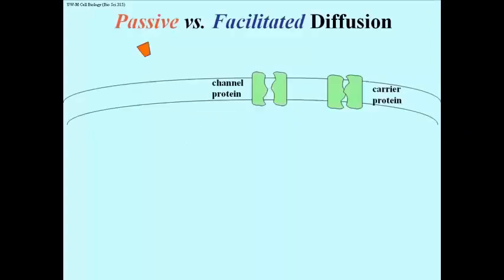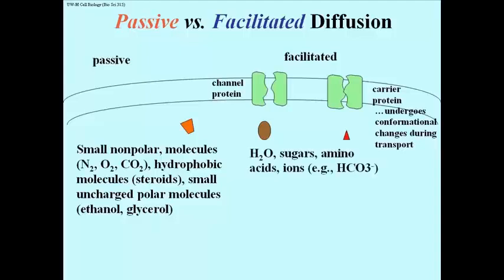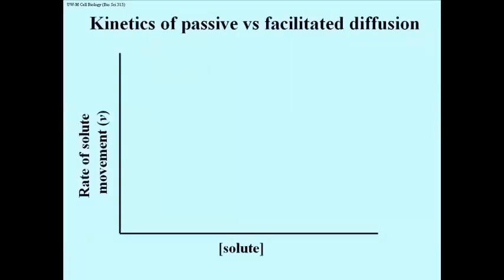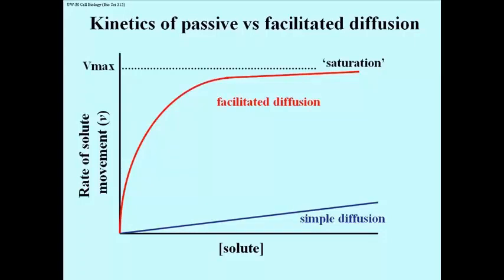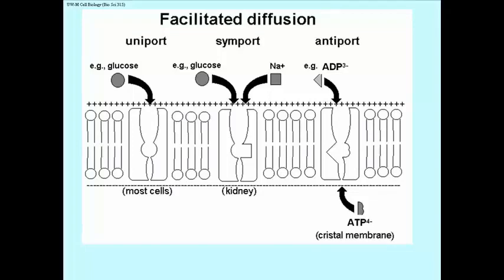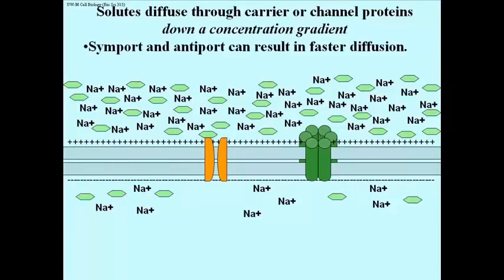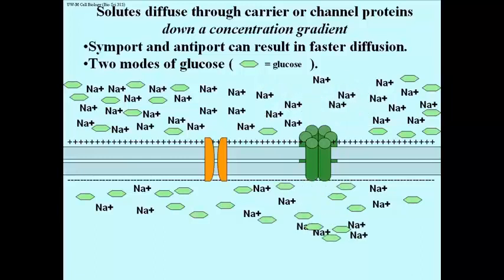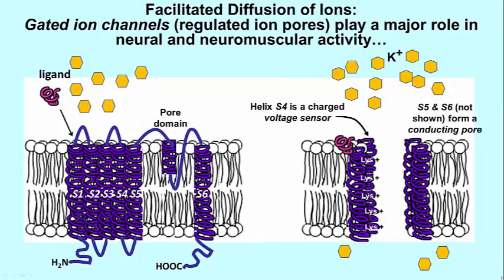293-2 Passive and Facilitated Diffusion